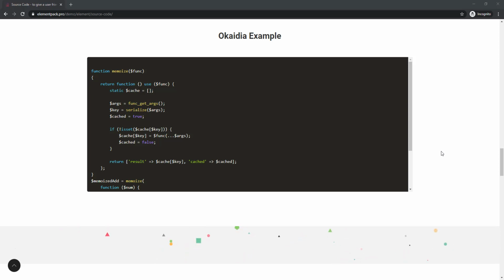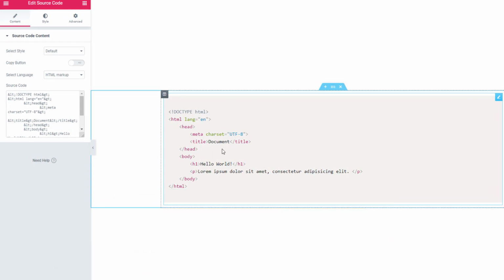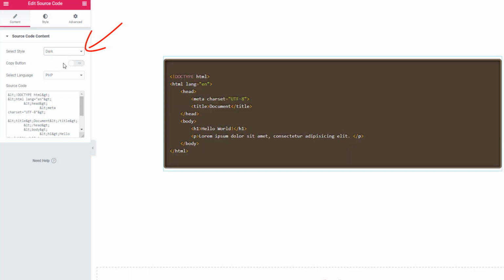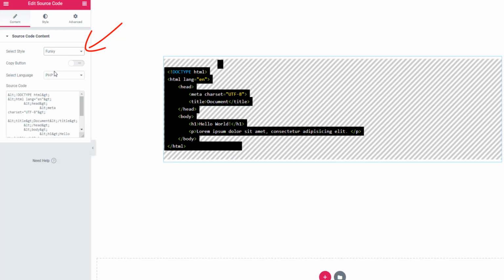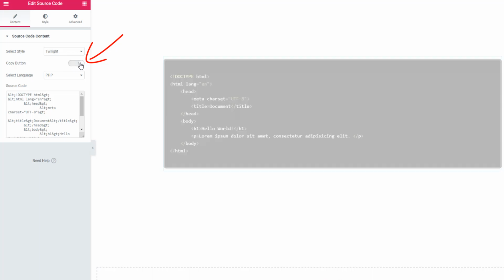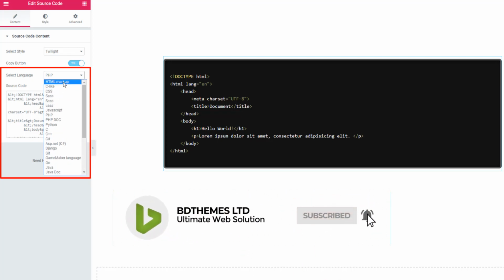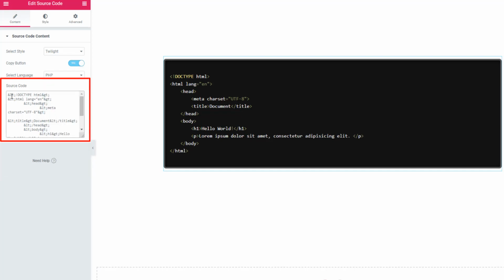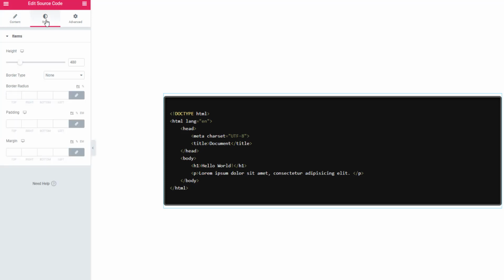How to Use Source Code Widget by Element Pack in Elementor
In this tutorial, we'll show you how to effectively use the Source Code widget by Element Pack in Elementor. Whether you're a beginner or an advanced user, this step-by-step guide will help you leverage the power of the Source Code widget to enhance your Elementor designs. Watch now to level up your Elementor skills!

how to use source code widget
source code widget
elementor widget
element pack pro
bdthemes